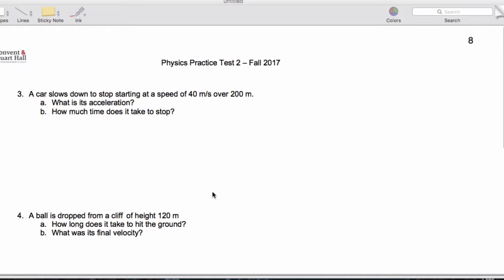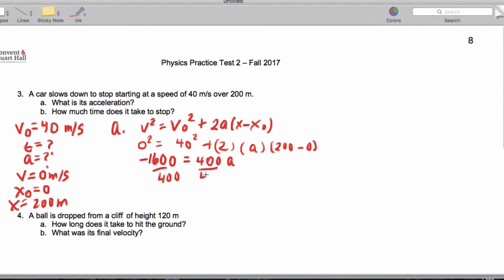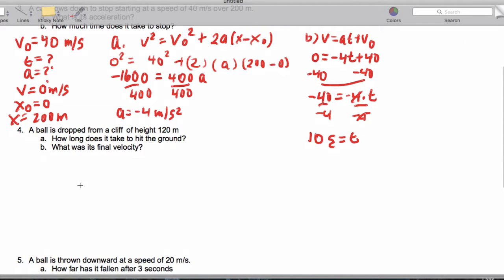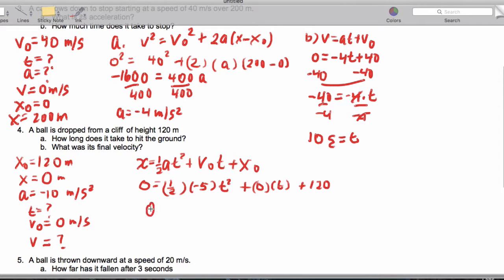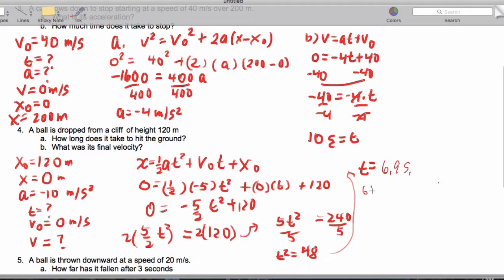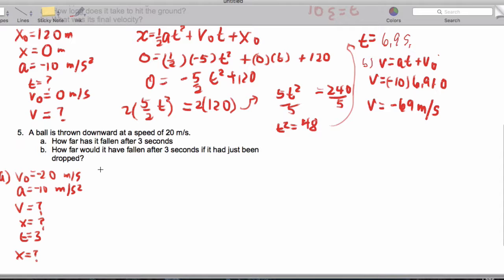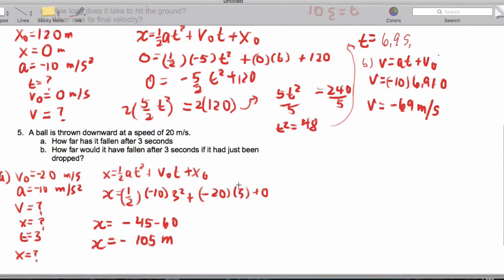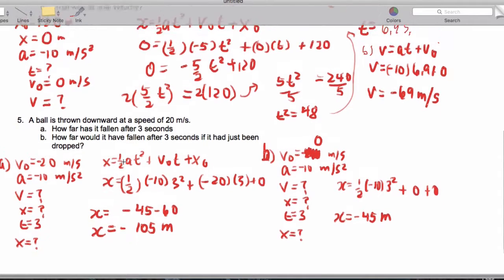Physics 2 - Problem 3-5